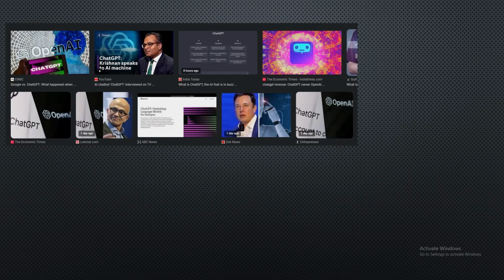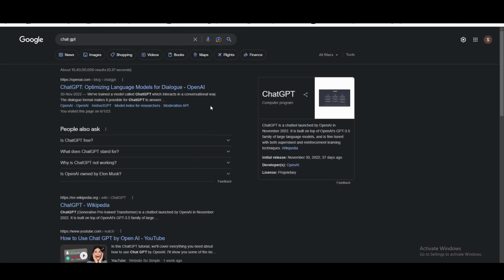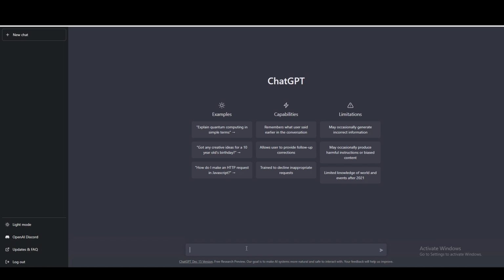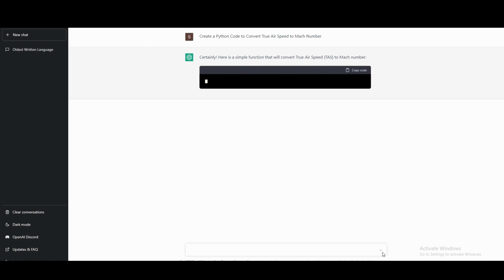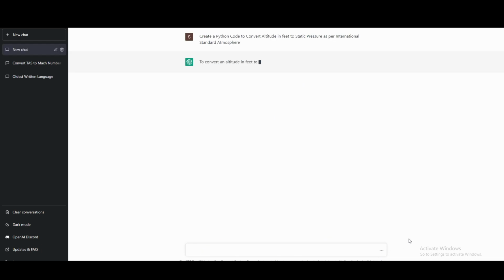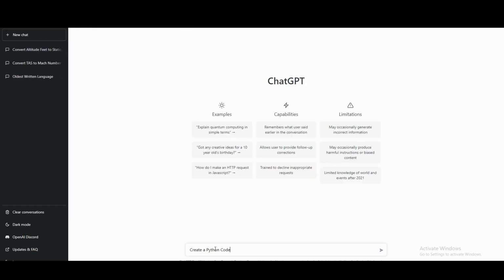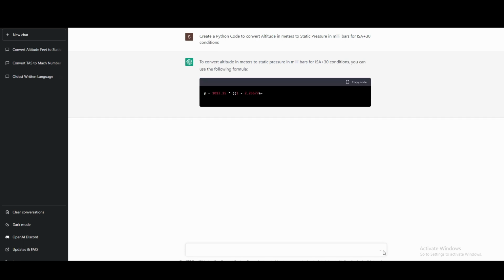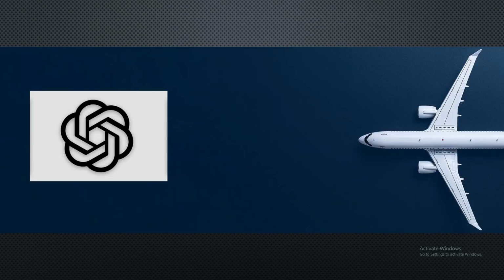ChatGPT for Aviation : Demonstration of Python Code Auto Generation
Simple video demonstration of how ChatGPT can be used for aviation. Gives insight to auto generation of Python Codes